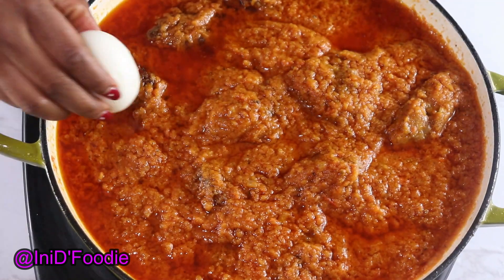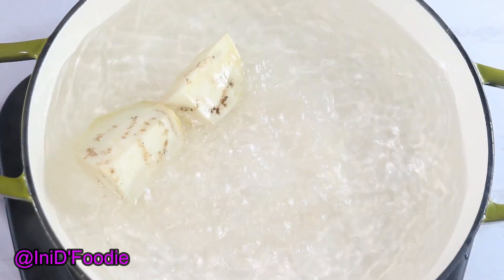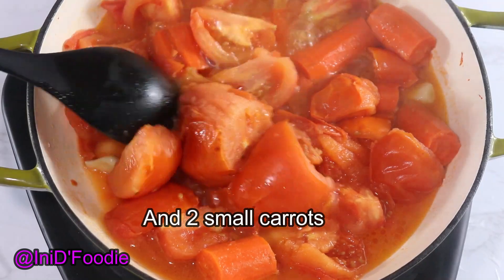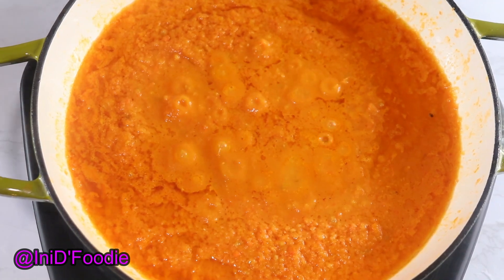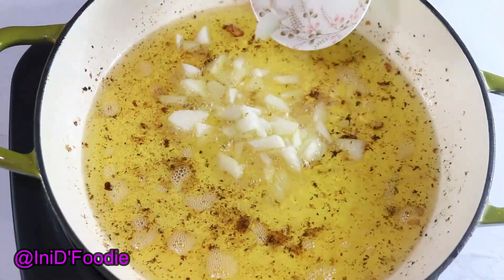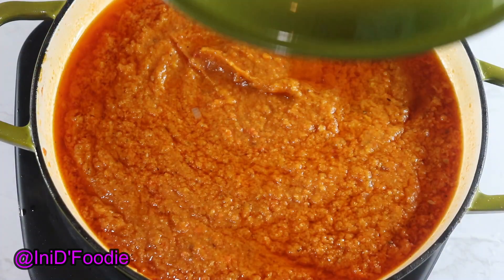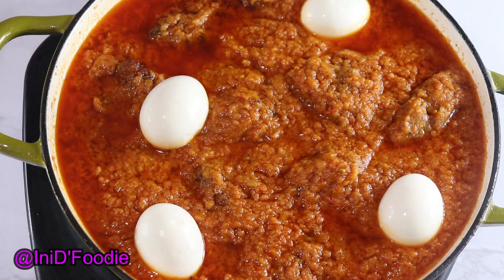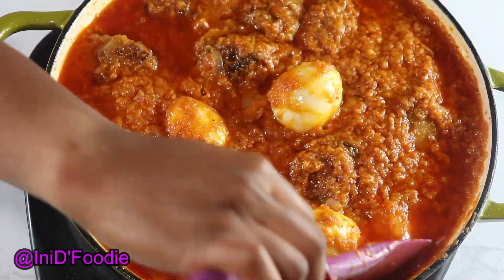EGGPLANT TOMATO STEW| IniD'Foodie